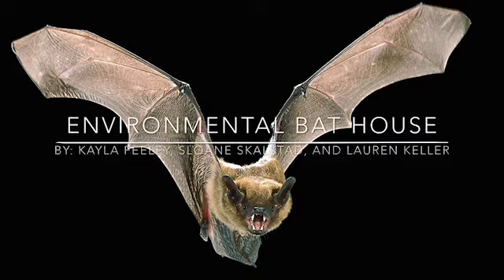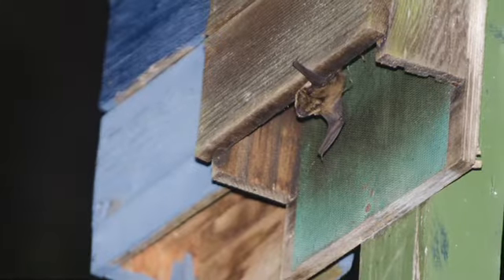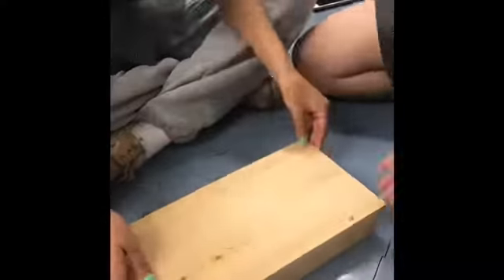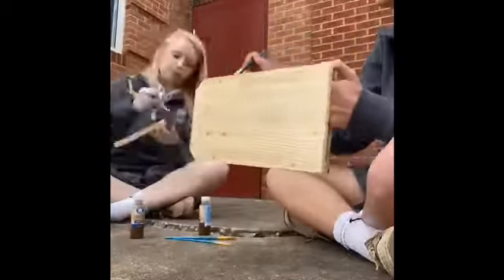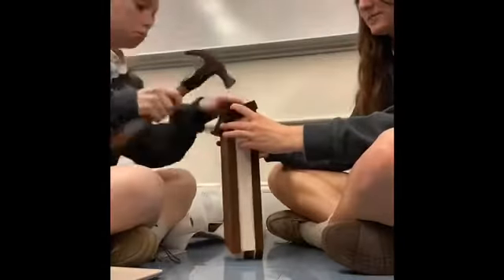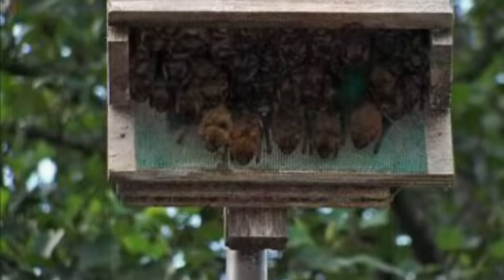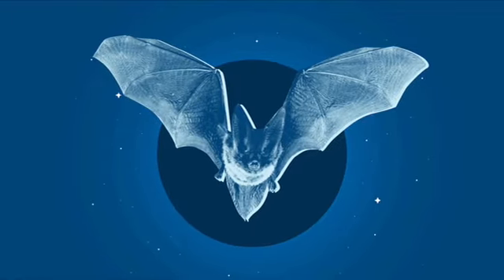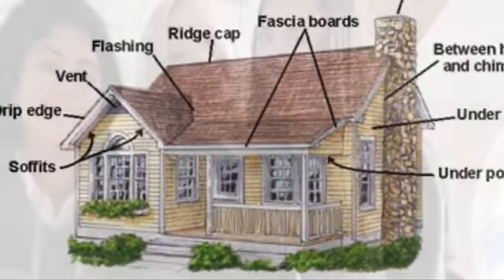Environmental science project